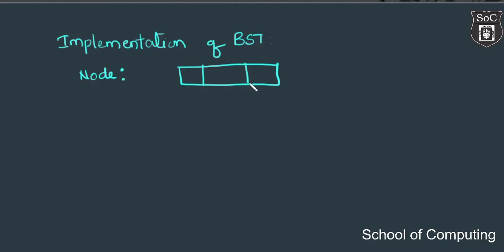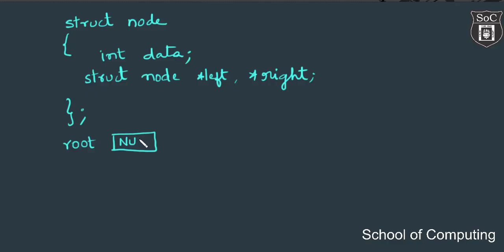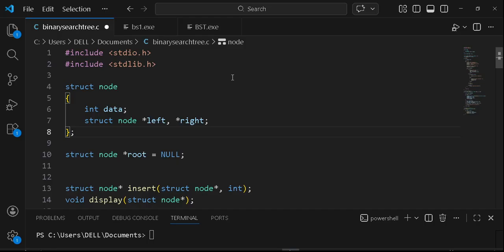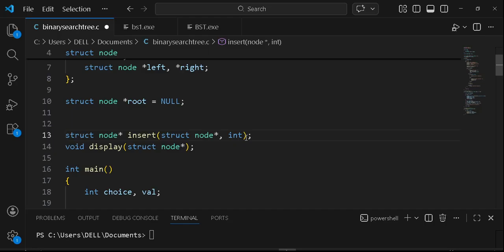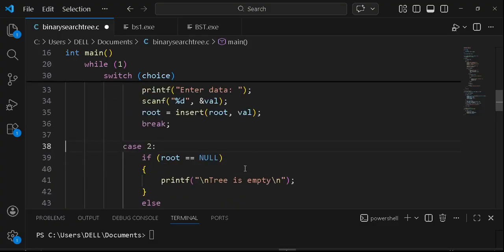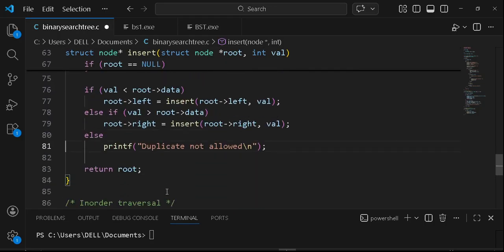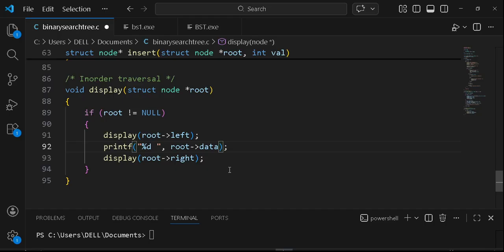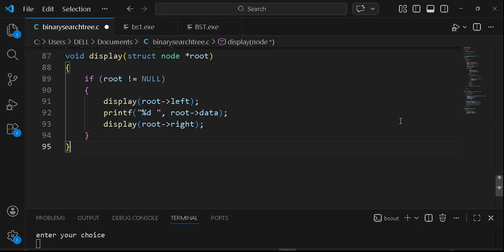bst implemenatation in C